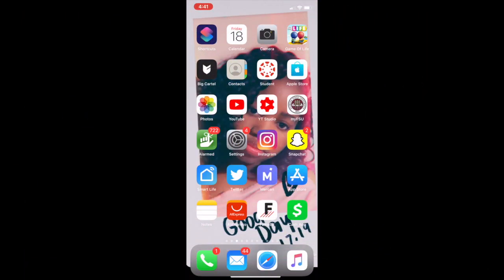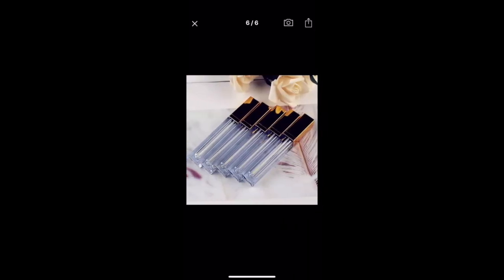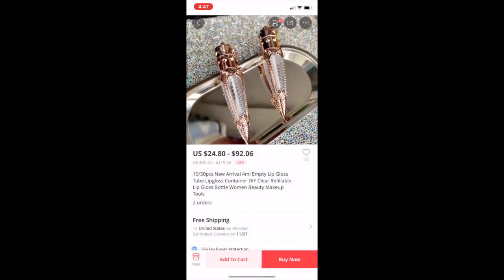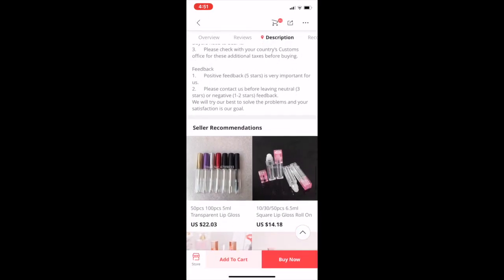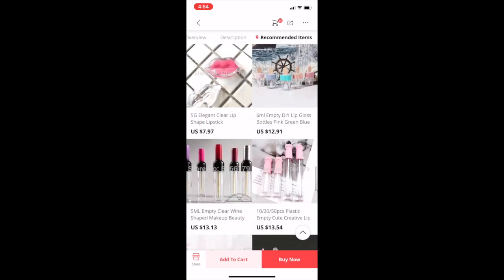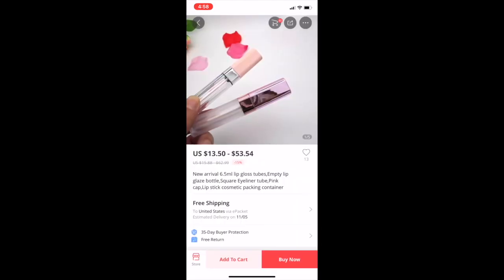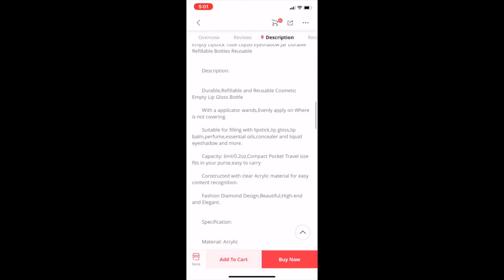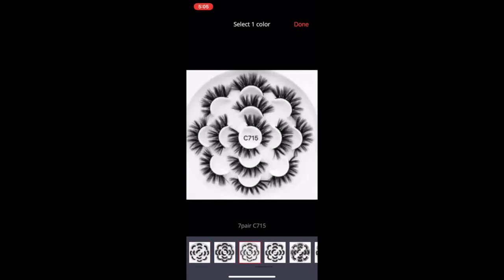BRAND NEW LIP GLOSS TUBES VENDORS! (HURRY BEFORE SOLD OUT)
Links !